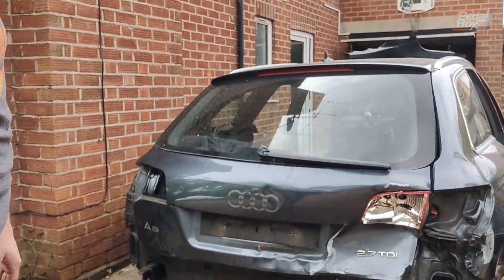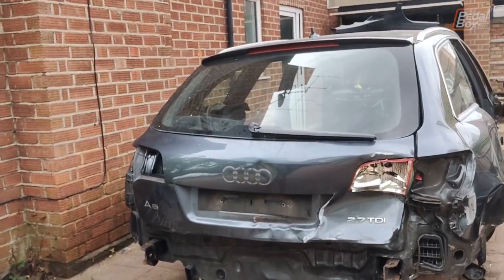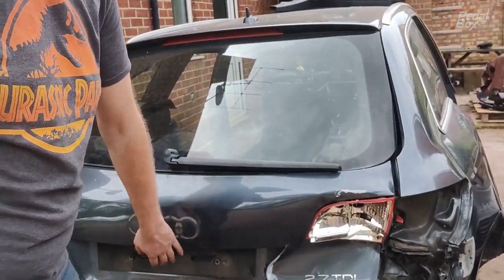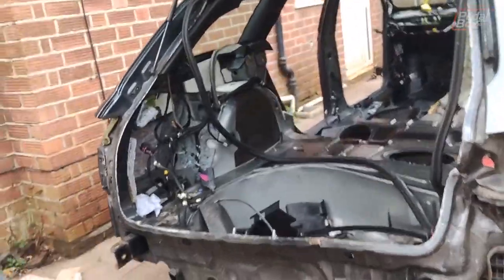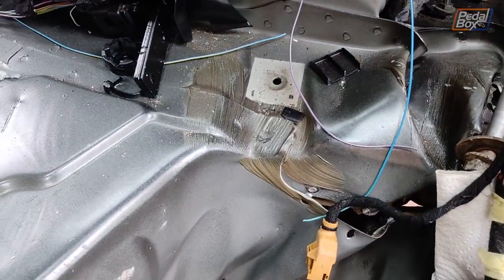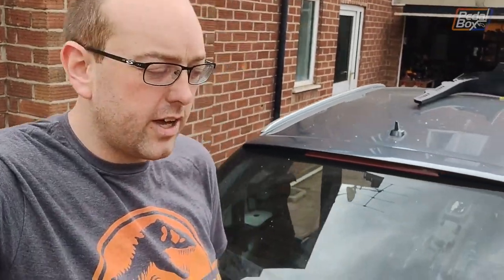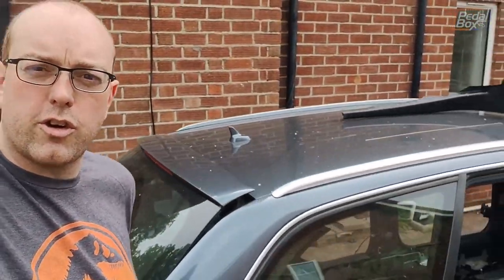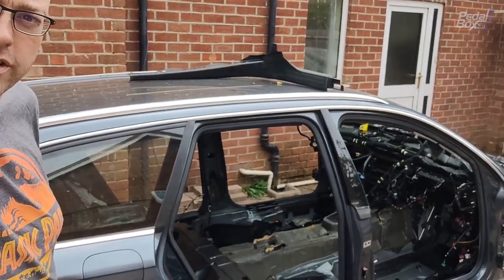PedalBox Update - Car Crash Delay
No, we're not delaying a car crash (at least we don't think so). We've got a new episode coming this week, but life has it's means of getting in the way. My car got written off and due to a quirk of the payout system, we had to strip the car asap to get things sorted.

Now that all done we're back working finishing an episode on the Golf, which runs again! Look out for the episode this week.